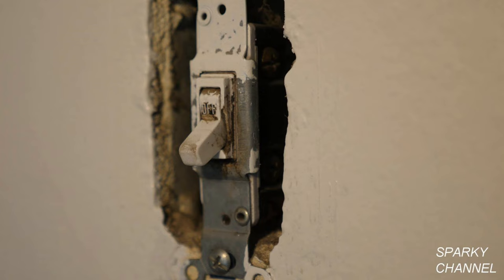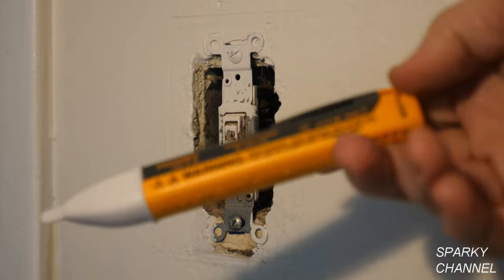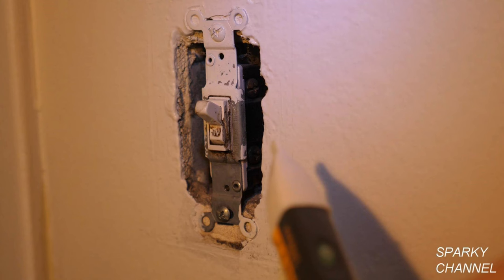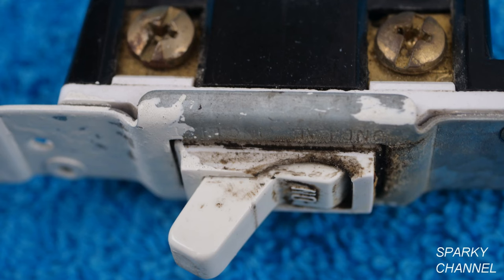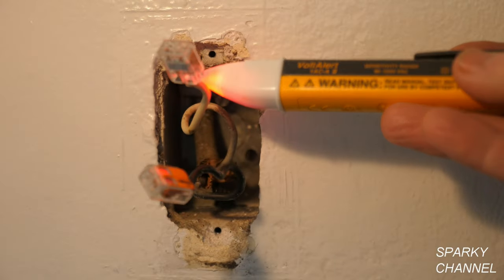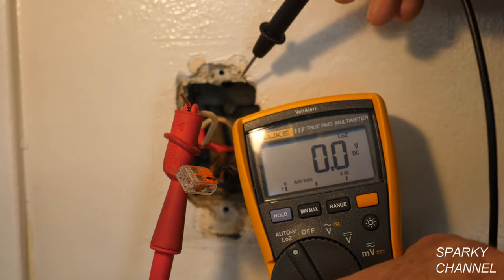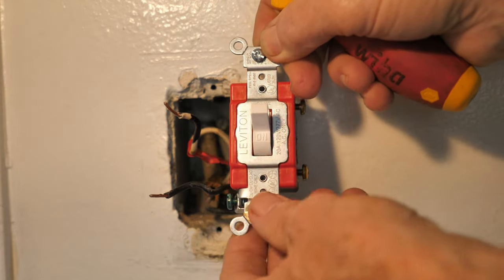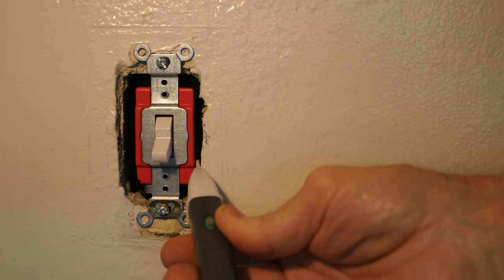Switch Test and Replace, NEC 2020 404.9, "Snap Switch" Definition, and Screwless Wallplate Needed?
DEWALT DCK278C2 ATOMIC 20-Volt MAX Lithium-Ion Brushless Cordless Compact Drill/Impact Combo Kit: Amazon

Ideal 35-9305 Insulated Screwdriver Kit, 2 Piece: Amazon

Klein Tools 33532-INS Electrical Insulated Screwdriver Set of 2, 4-Inch Phillips andCabinet Set, Made in USA: Amazon

Klein Tools NCVT-3 Non-Contact Voltage Tester with Flashlight - - Amazon.com

Tapping Tool, 6-in-1, Cushion Grip Klein Tools 626: Amazon

Wiha 38051 Insulated Pop-Up Insert Bit Holder Screwdriver - SL/PH/SQ/TX: Amazon

OLFA 1075449 XA-1 9mm Fiberglass Rubber Grip Utility Knife: Amazon

OLFA UltraSharp Black Snap-Off Heavy-Duty Blade 18MM for LA-X: Amazon

Fluke TP920 Test Probe Adapter Set, 300V Voltage, 3A Current: Amazon

DEWALT 65 ft Laser Distance Measurer DW065E: Amazon.com

MagnoGrip 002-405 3-Pocket Magnetic Nail Pouch, Black: Amazon

Wiha 30747 Insulated SlimLine Xeno Driver #2, 6.0mm Blade Diameter: Amazon

Wiha 32092 Slotted And Phillips Insulated Screwdriver Set, 1000 Volt, 6 Piece: Amazon

Circuit Breaker Finder Accessory Kit, Circuit Breaker Leads, Circuit Breaker Adapters Klein Tools 69411: Amazon